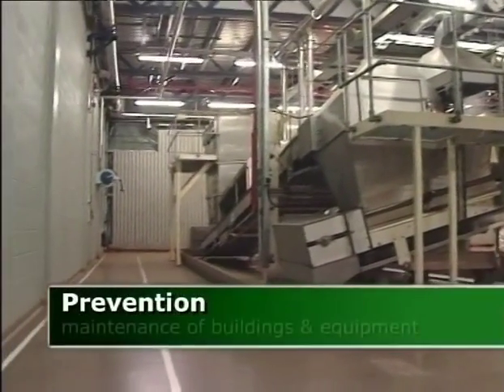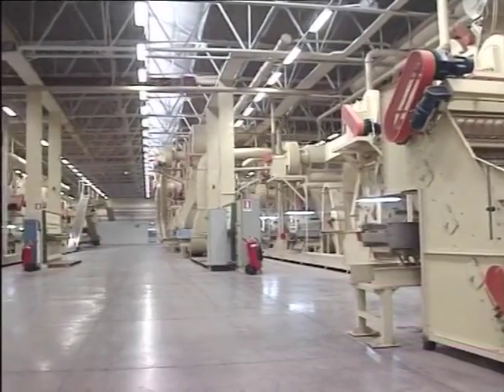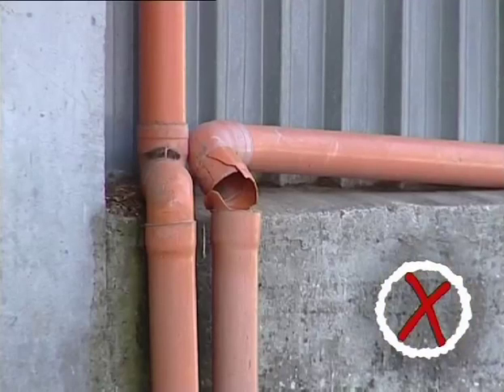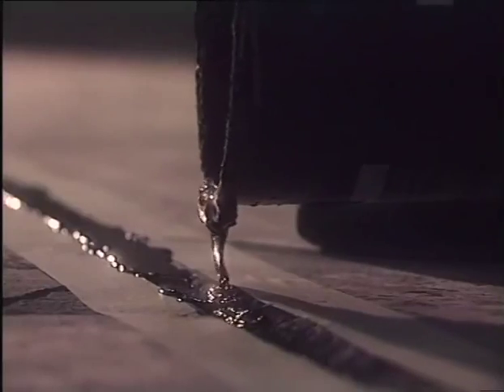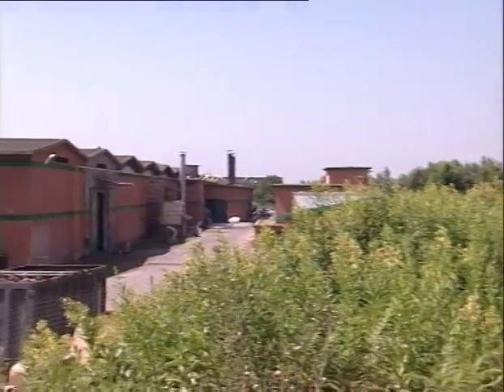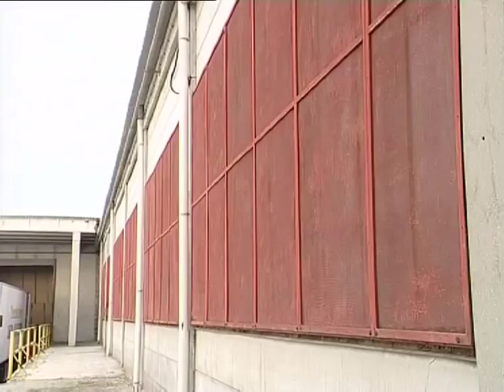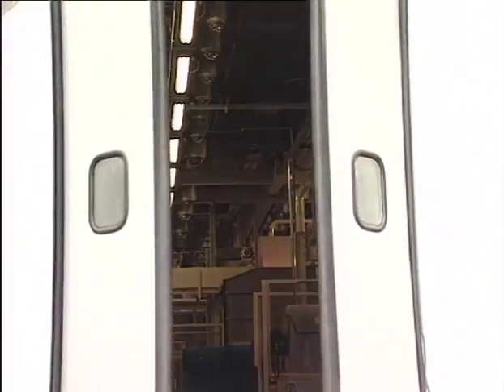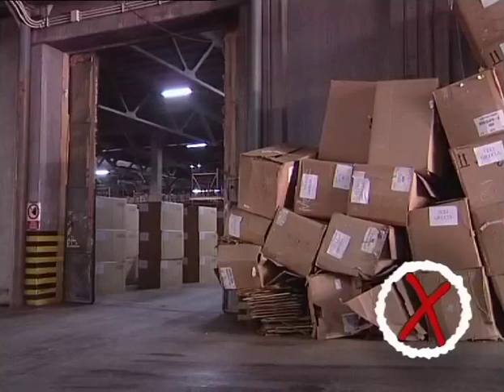Tobacco Beetle Infestation Training Videos and DVD (English language Version)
A short sample of Part 5 of the DVD of the CORESTA Tobacco Beetle Infestation Videos.
These infestation training programmes were made for the CORESTA Infestation Sub-Group Committee working alongside leading tobacco manufacturers.  The videos are for training of Farmers, Leaf Processors, Tobacco Handlers and Tobacco Manufacturers. They show how to combat the cigarette beetle by good sanitation techniques, good storage methods, production building design, fumigation, freezing and a number of other methods.  The full training DVD (81 minutes) is available

Also available in French. English, Mandarin, Spanish, Russian